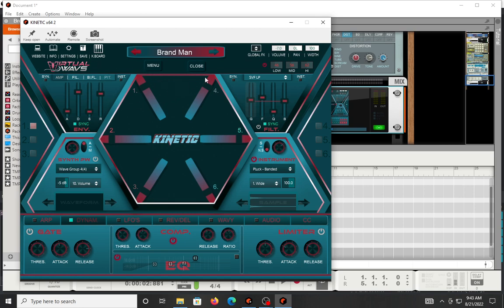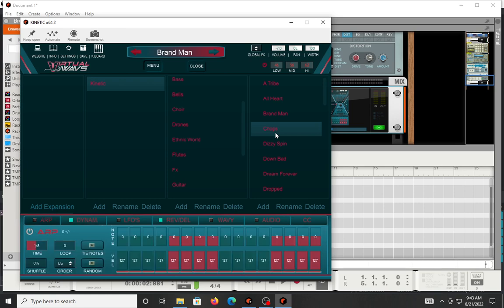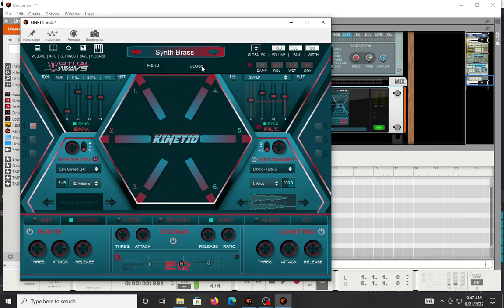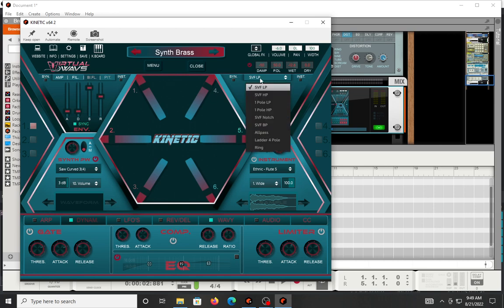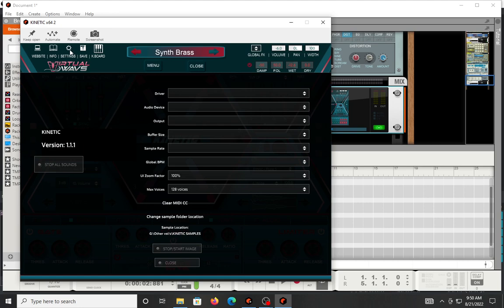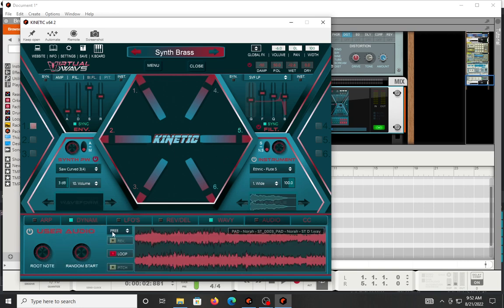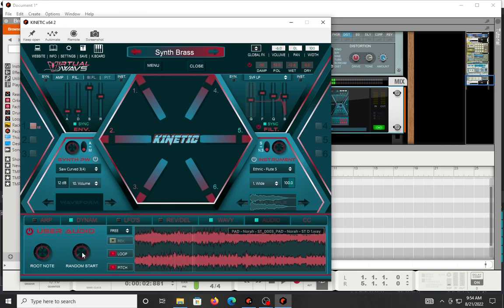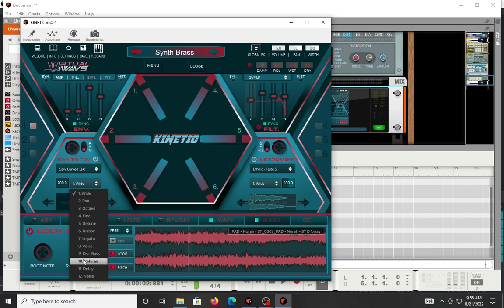Kinetic Vst Overview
This video is an overview of Kinetic Vst.  This is a rompler with a nice handful of features and great sound quality.  In this video I go over the features of this product and discuss its strengths, shortcomings, and who this product is ideally for.

Also as a clarification, when I recorded this video, I was unsure of the pricing of this product and mentioned it was in the $100 range.  That is incorrect.  This product only cost $49.99.